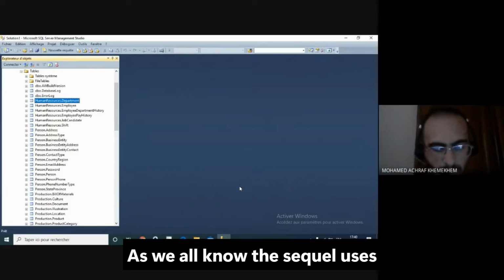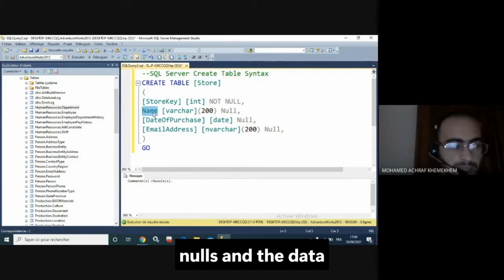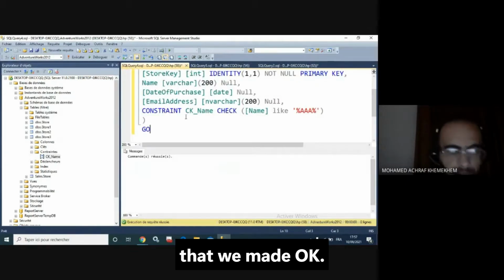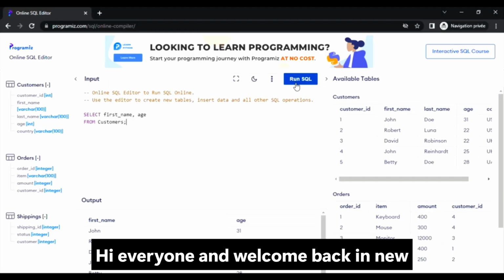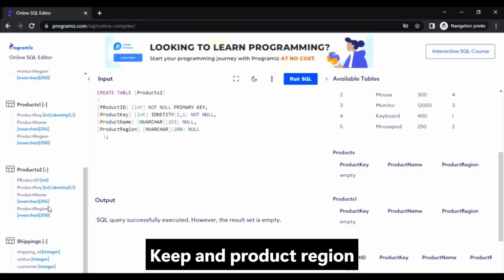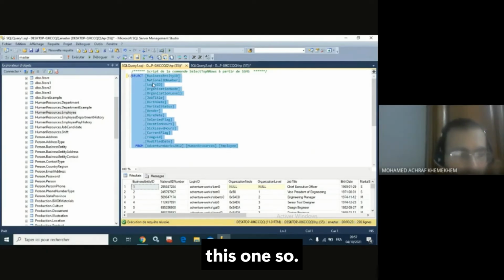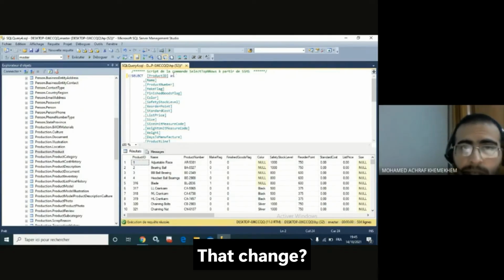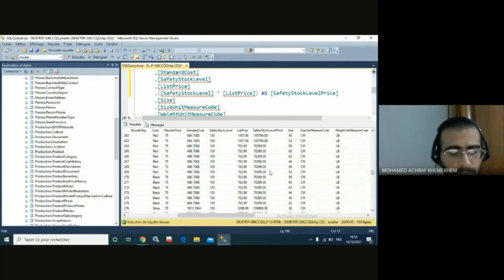SQL for Beginners Part 1 | Write Your First Query in Minutes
In this video, you’ll learn the fundamentals of SQL and write your very first query step by step. This tutorial is designed for complete beginners who want to understand how to interact with databases quickly and effectively.
🎯 This video is for:
Students starting in data or IT
Future Data Analysts / BI Developers
Anyone who wants to learn SQL from scratch

💻 Tools used:
SQL basics (works with MySQL, PostgreSQL, SQL Server, etc.)